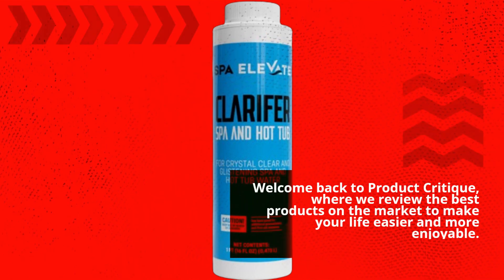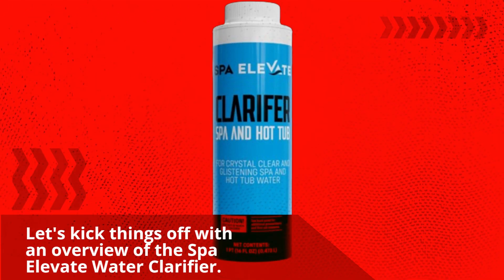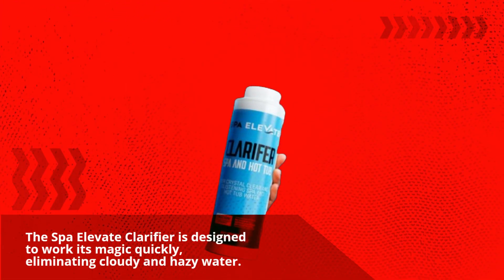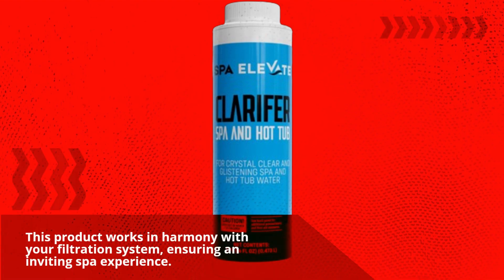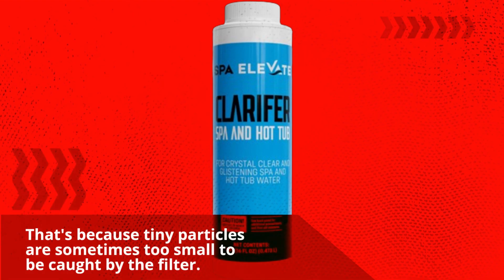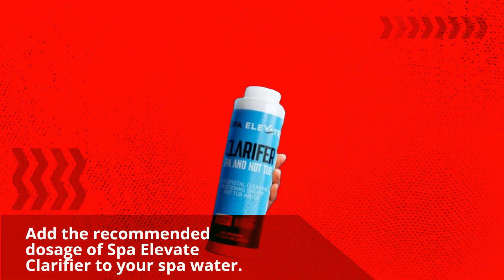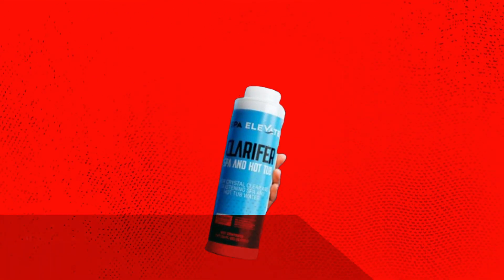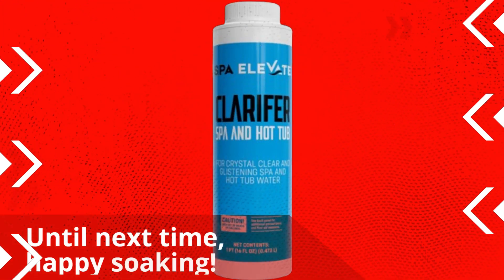🛁 Best Hot Tub Chemicals to Use | Maintain a Sparkling and Hygienic Hot Tub Experience 🌊🏊‍♂️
Amazon Product Name : Best Hot Tub Chemicals to Use

Welcome to the ultimate guide for hot tub enthusiasts and owners seeking crystal-clear, safe, and inviting waters with the Best Hot Tub Chemicals to Use! Maintaining your hot tub's water quality is essential for a relaxing and enjoyable experience, and choosing the right chemicals is a crucial part of that process.

In this video, we'll be exploring and comparing a variety of hot tub chemicals that excel in keeping your water balanced, sanitized, and free from contaminants. We'll discuss their effectiveness, ease of use, and compatibility with different hot tub systems, helping you make an informed choice for your specific needs.

Don't miss out on this essential guide to keeping your hot tub water pristine and inviting – because the Best Hot Tub Chemicals to Use are here to ensure you enjoy a soothing soak every time you step into your oasis of relaxation!